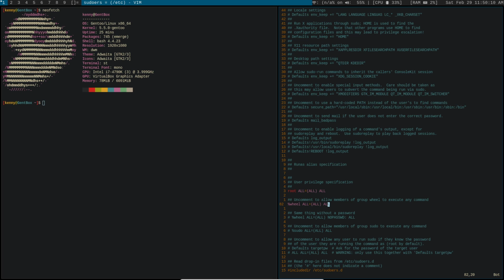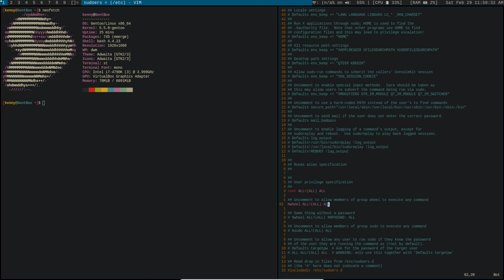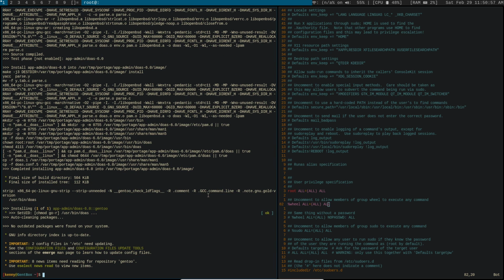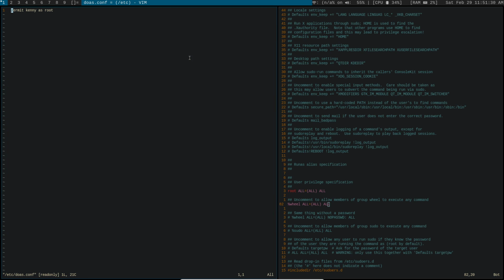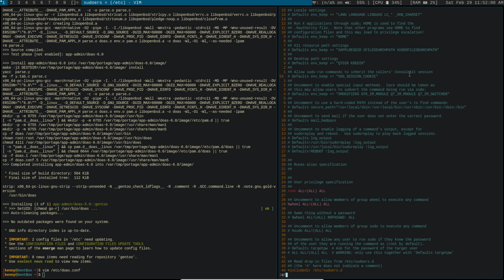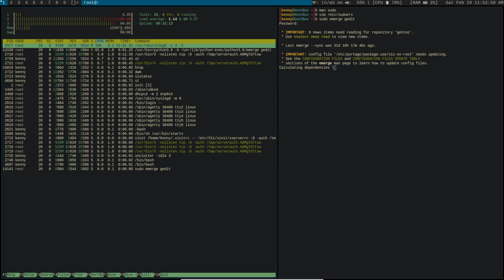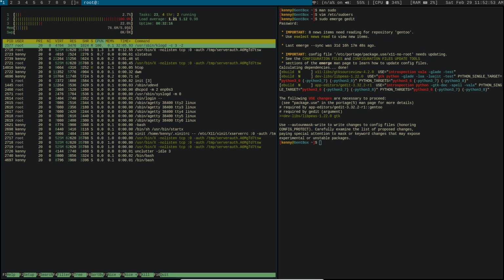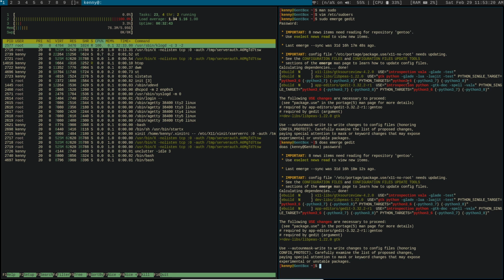Doas - The Better Less Bloated Alternative to Sudo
In this video I discuss the Doas command, it originated on BSD but has since been ported to several linux repositories (Arch AUR, the Gentoo ebuild repository, Hyperbola core etc...) Doas is simpler more "suckless" version of sudo that really only does what %99 of Linux desktop users need sudo to do which is run a command as root to install software or edit system files.  You can install doas on gentoo with sudo emerge doas (which may be the last time you ever use sudo)

Dash
Xh9PXPEy5RoLJgFDGYCDjrbXdjshMaYerz

Zcash
t1aWtU5SBpxuUWBSwDKy4gTkT2T1ZwtFvrr

Chainlink
0x0f7f21D267d2C9dbae17fd8c20012eFEA3678F14

Bitcoin Cash
qz2st00dtu9e79zrq5wshsgaxsjw299n7c69th8ryp

Etherum Classic
0xeA641e59913960f578ad39A6B4d02051A5556BfC

USD Coin
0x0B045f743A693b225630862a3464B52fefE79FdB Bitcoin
bc1qyj5p6hzqkautq4d3zgzwfllm7xv9wjeqkv857z

Ethereum
0x35B505EB5b717D11c28D163fb1412C3344c7684d

Litecoin
LQviuYVbvJs1jCSiEDwWAarycA4xsqJo7D

DOGE
D7MPGcUT4sXkGroGbs4QVQGyXqXd6QfmXF